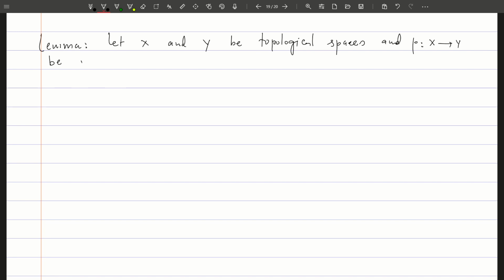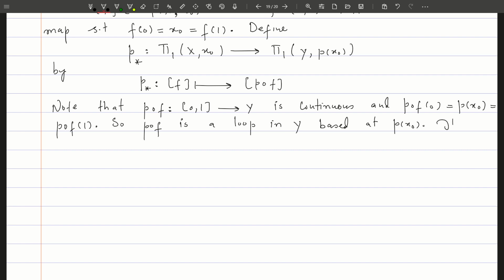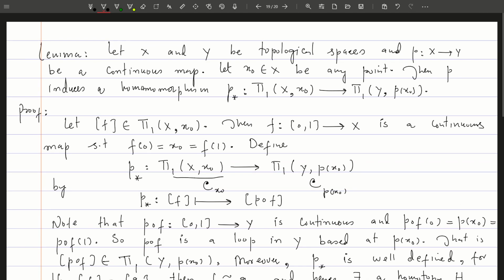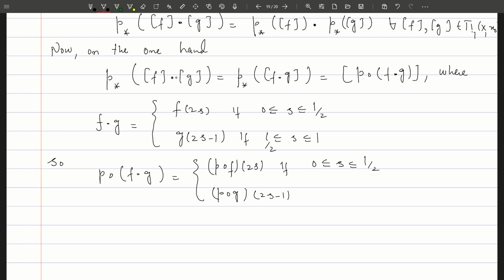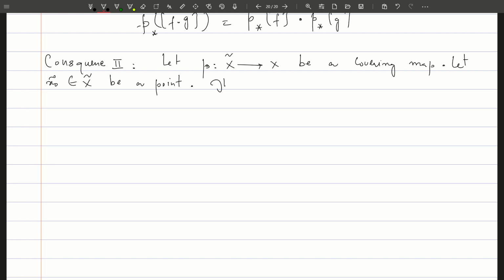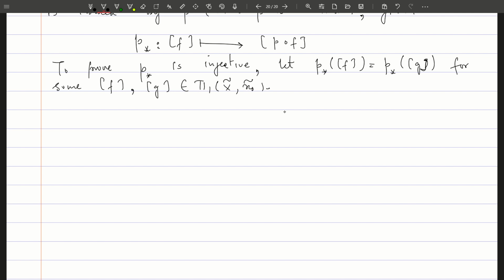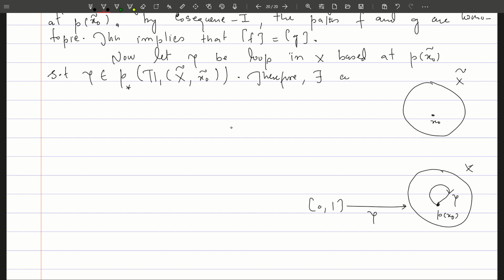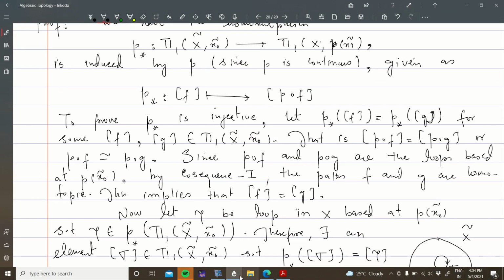Lec 24. Consequence II